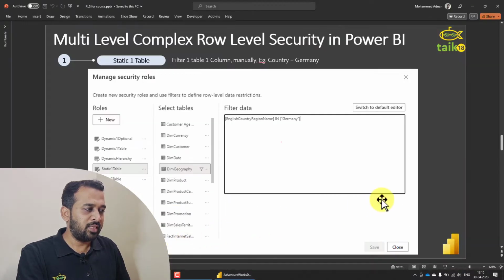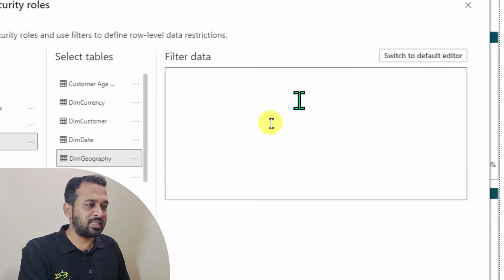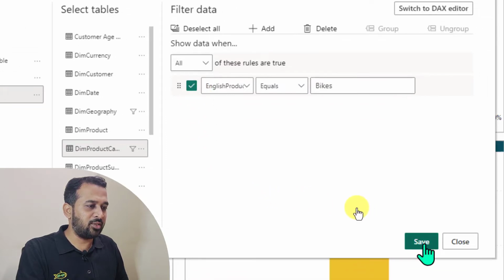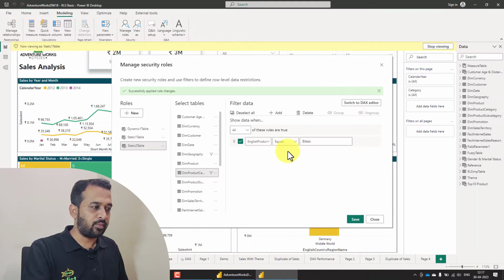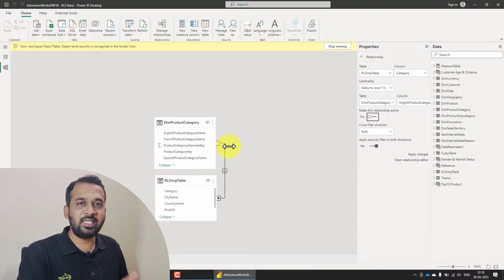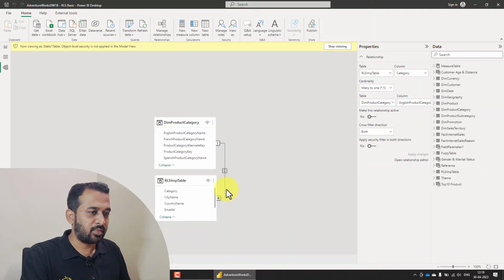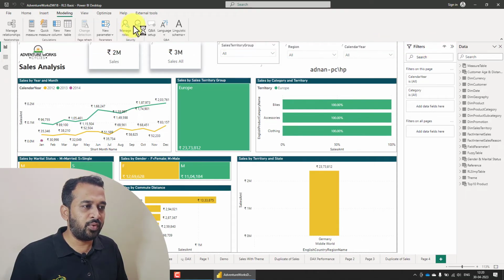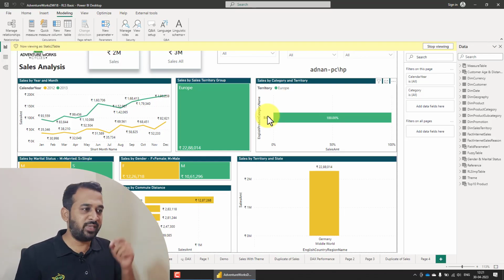4 Multi Level complex RLS Demo2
Description:

This course provides a comprehensive guide to working with Power BI Row Level Security. It covers five levels of complexity, from simple to advanced, enabling you to create and manage row-level security solutions that meet your unique business needs. You will learn how to create static and dynamic security roles, and use security tables to control access at the row level.

Key Highlights:

Learn row-level security basics and best practices
Create dynamic security roles with Power BI Desktop
Deploy security tables to control access at the row level
Explore advanced topics, such as dynamic users and custom DAX expressions
What you will learn:

Learn Row-Level Security Introduction
Explained the 5 levels in theory to understand the flow from simpel to complex row level security
Create Static Security Roles with Power BI Desktop
Discover how to create static security roles using Power BI Desktop. Learn how to define roles, filter data, and create role-specific views.
Discover how to create dynamic security roles using Power BI Desktop. Learn how to define roles, filter data, and create role-specific views.
Discover how to create and deploy security tables within Power BI to control access at the row level. Learn how to assign security roles and create row-level security filters.
Unlock the full potential of Power BI Row Level Security with advanced topics. Learn how to create dynamic users and use custom DAX expressions for more complex security scenarios.